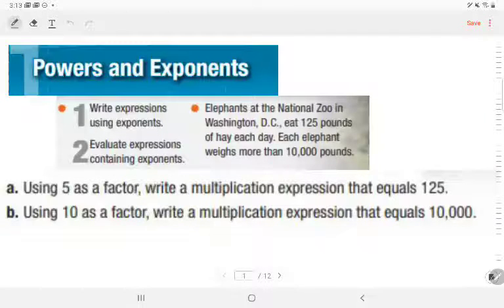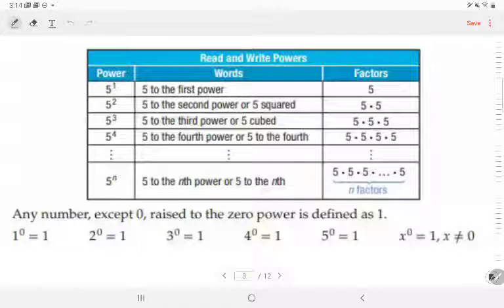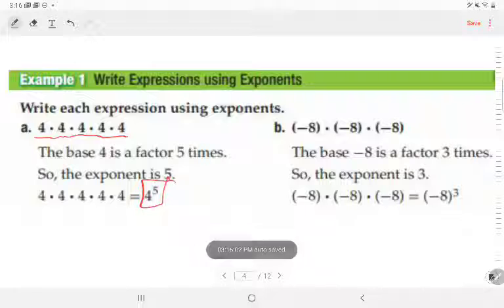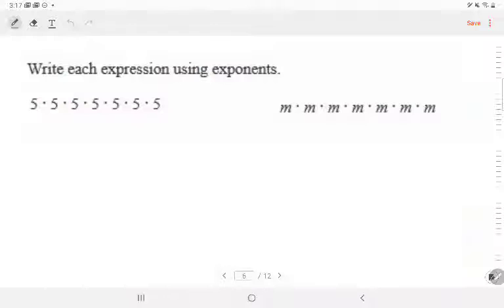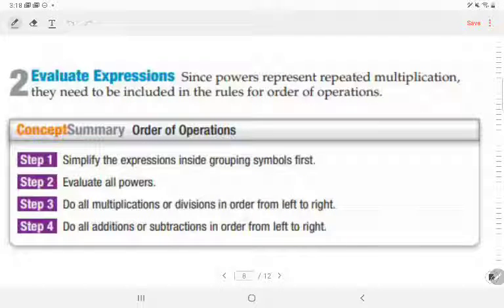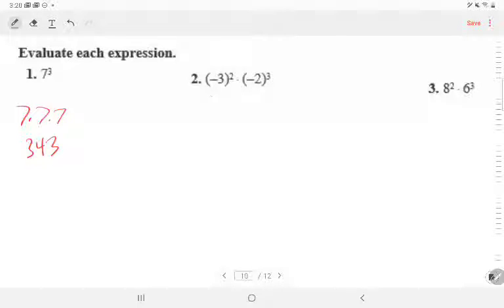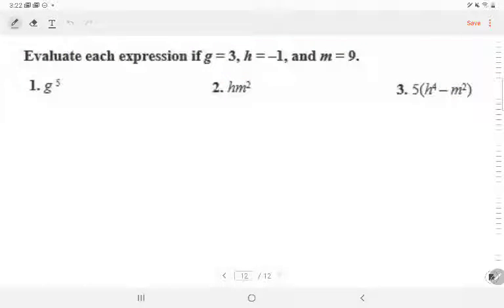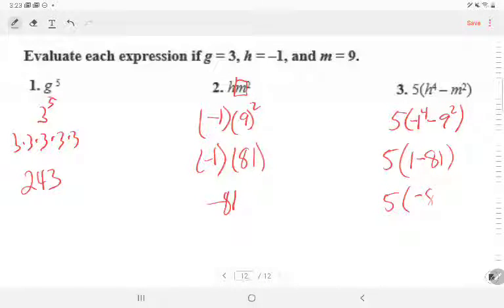Powers and Exponents